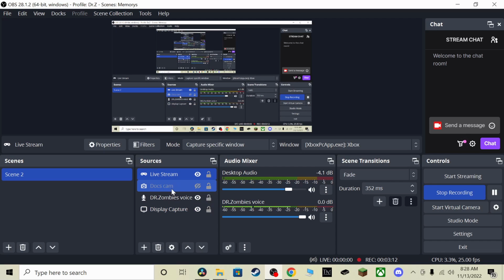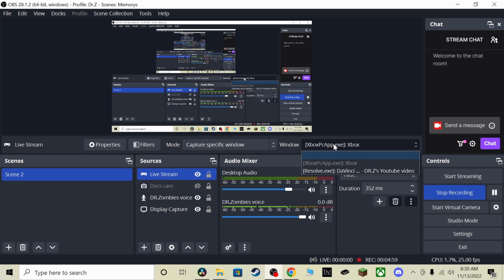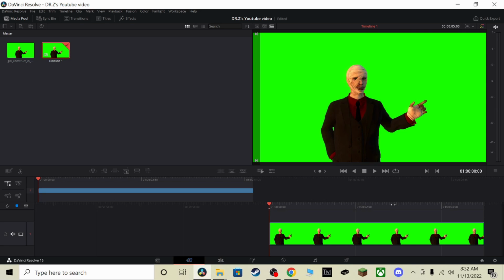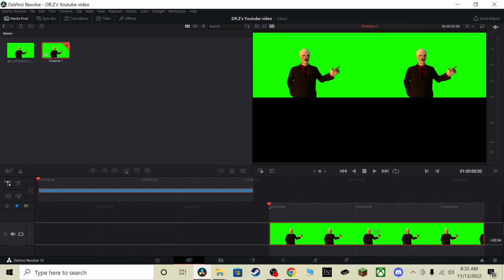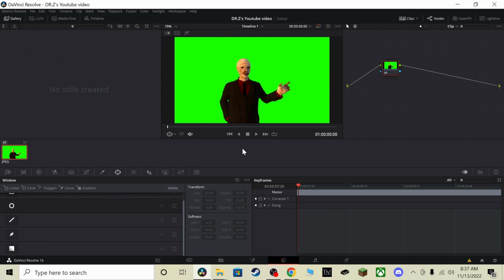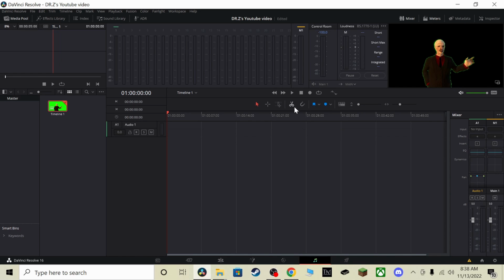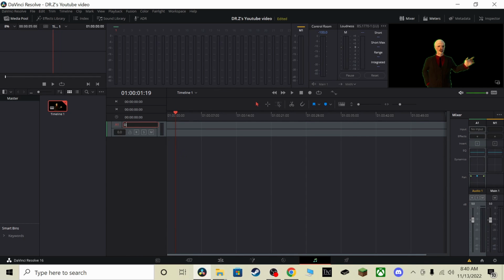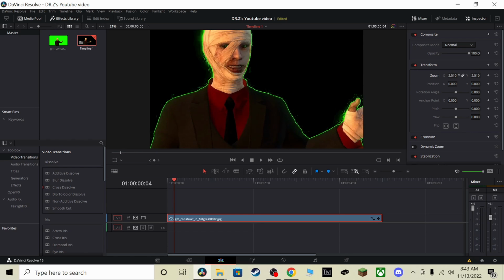How I do my Videos and the Basics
Hello sorry for the long wait but to that is over because to day I will be showing you how and to make content for YouTube and How I do my content so enjoy this basic tutorial. and if you have any question I will "Try my best to answer them the best I can

This guys Video helped me figure out how to do basic green screen